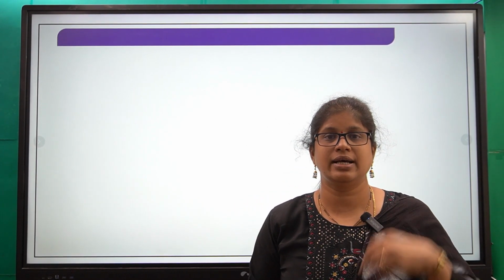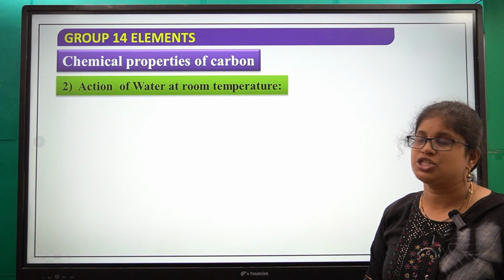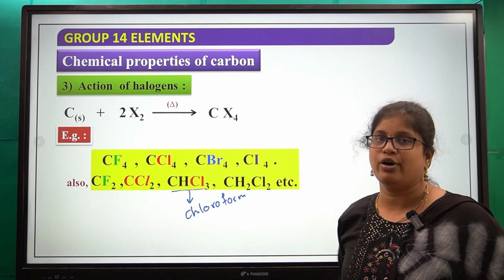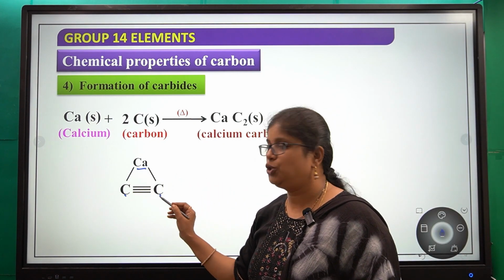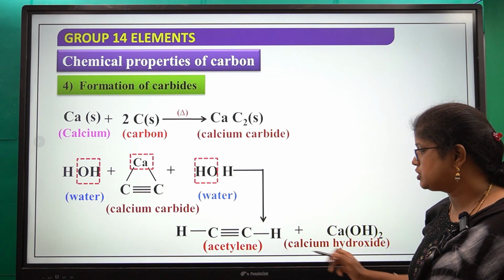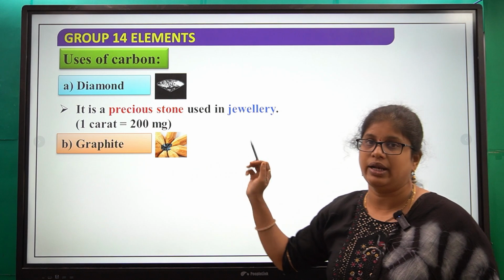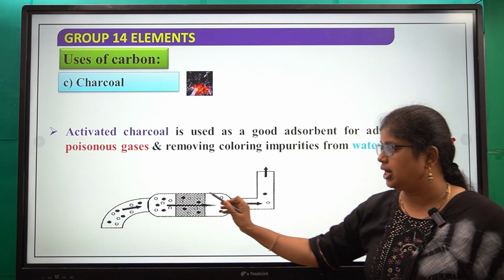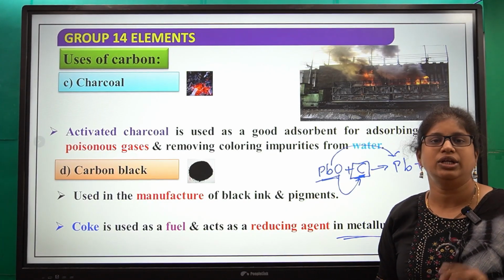Chemistry Class 11 Chemical Properties of Carbon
Chemical Properties of Carbon